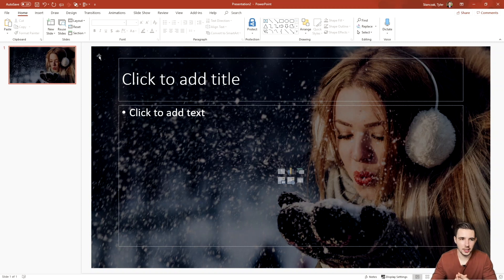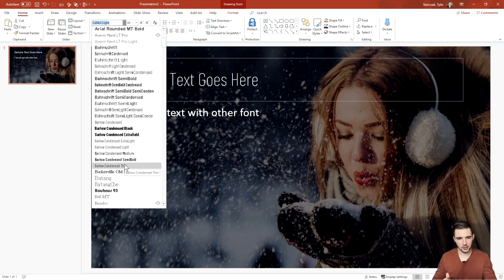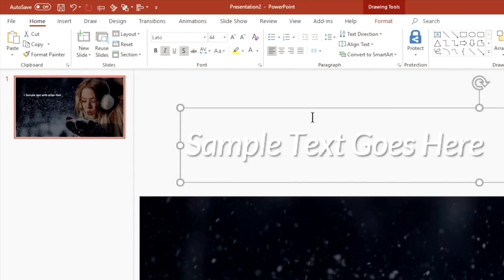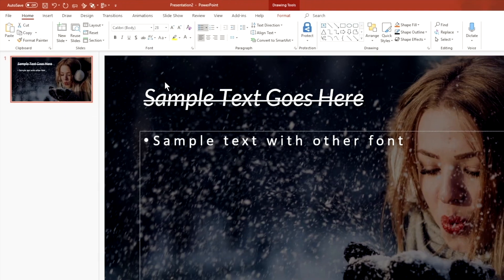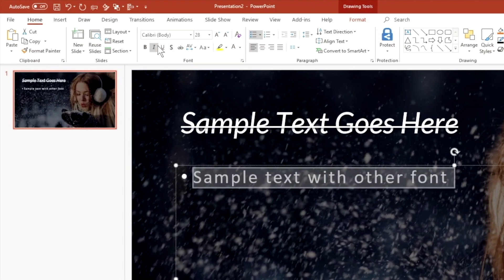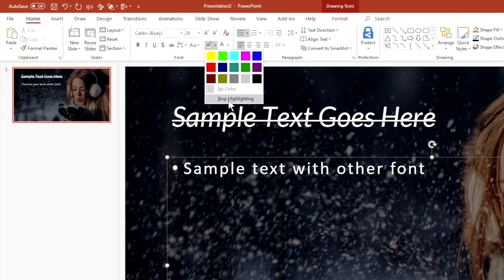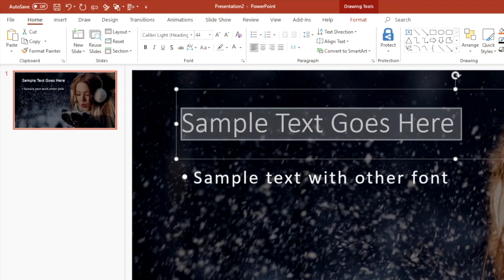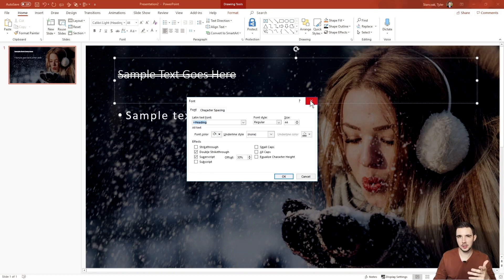How To use the FONT SECTION in PowerPoint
In this tutorial I will show you how to use the font section in PowerPoint and  couple key features you might not already know. This tutorial will cover all the font basics like bold, underline, Italics, text shadow, but then also show how to use character spacing, highlighting, increase and decrease font size short cuts and more. There are more features in this section than what most might know, so I hope you enjoy this fun and easy to follow tutorial.

0:00 Introduction how to use the Font section
0:28 How to see what font you are using in PowerPoint
1:06 How to preview fonts for your text
1:30 How to download your own fonts in PowerPoint
1:45 My favorite font to use in PowerPoint
2:00 Going over bold, italics, underline, text shadow, and strikethrough
3:10 How to add character spacing to text
4:15 How to change font case quickly (All Caps, Sentence case and more)
5:20 How to increase and decrease font size quickly
5:40 How to highlight text
6:15 How to change font color
7:28 A Hidden feature people don't normally know
7:57 How to get even more font options
8:58 Please subscribe
9:05 Discount Code for PowerPoint Course on Udemy!